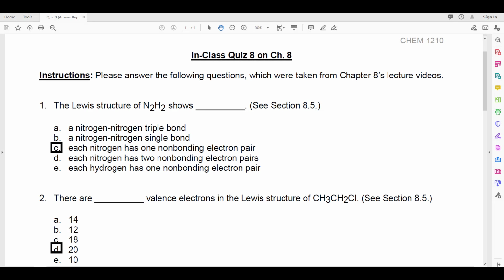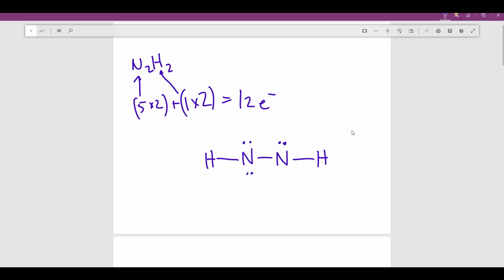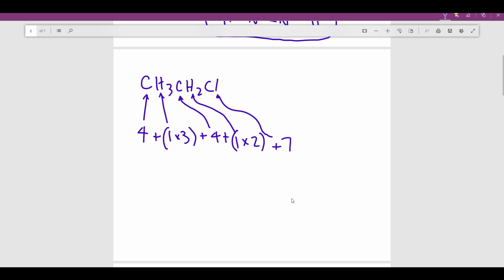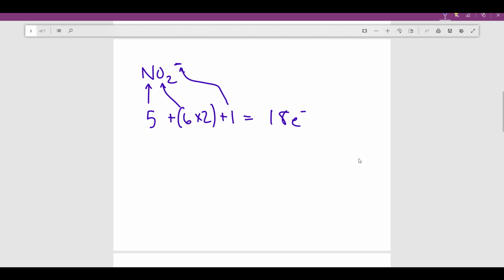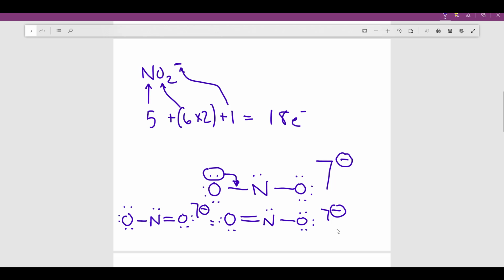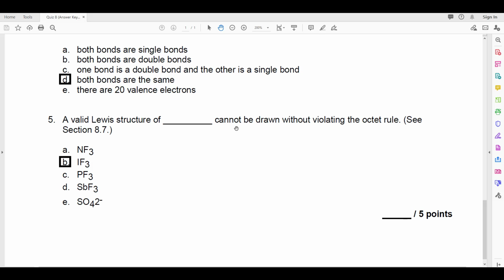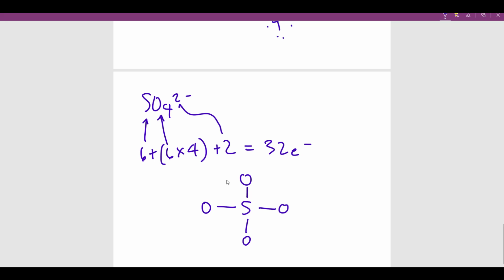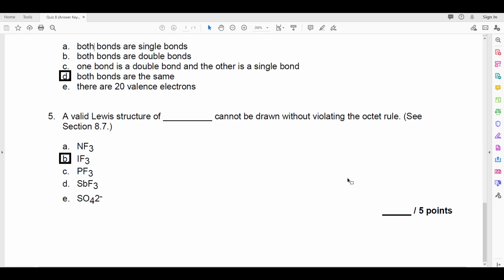Quiz 8 Explanation Video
In this video for my university chemistry students, I’ll explain the answers to our Quiz 8.